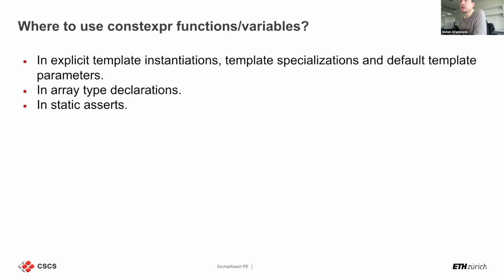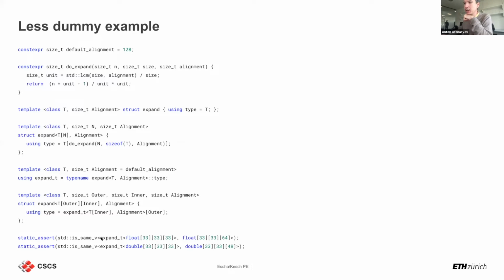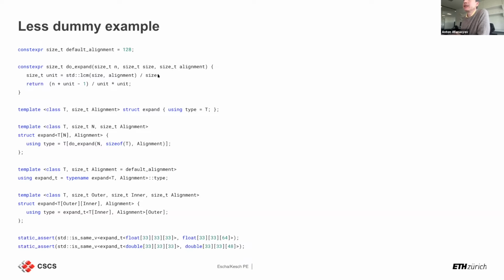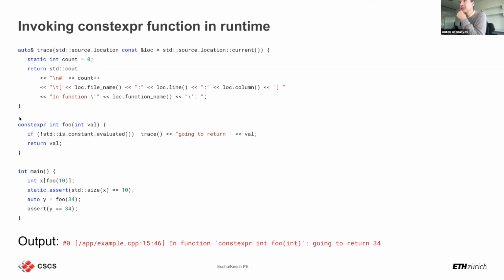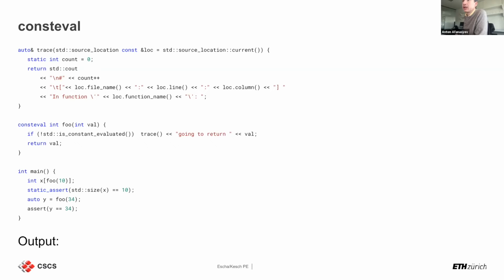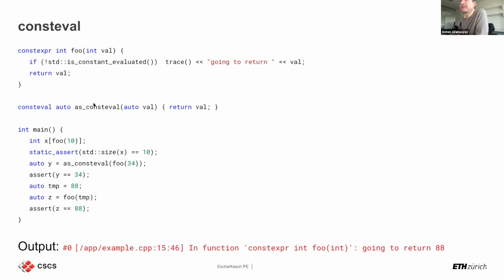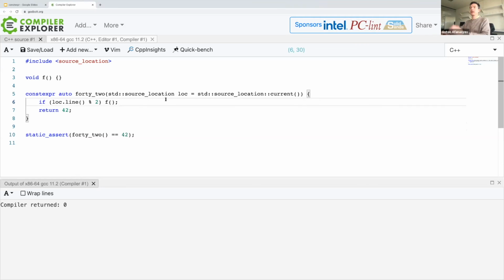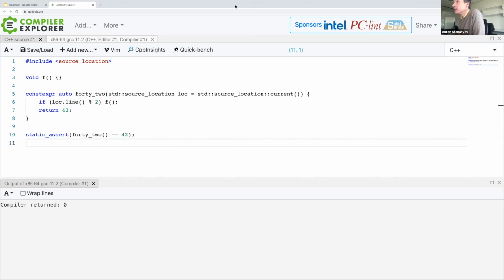2021 Advanced C++ workshop - Constexpr/consteval/constinit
2021 Advanced C++ workshop - Constexpr/consteval/constinit